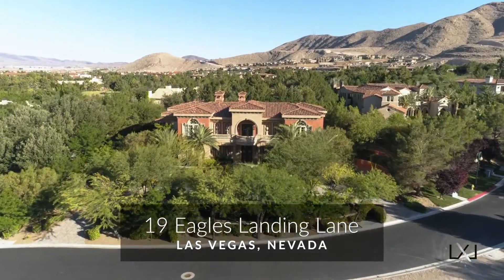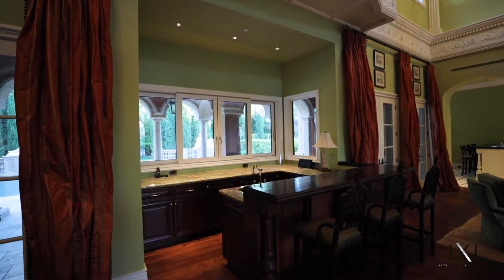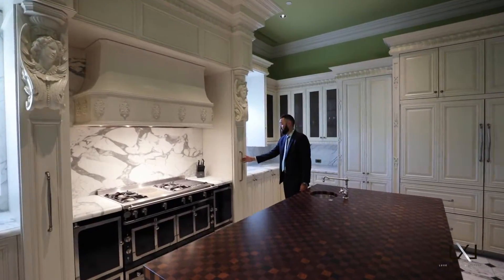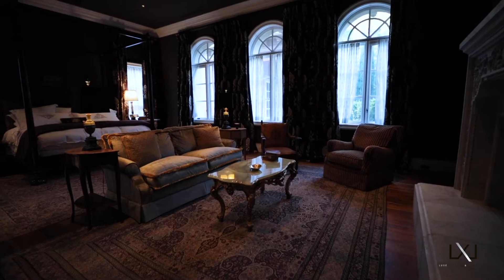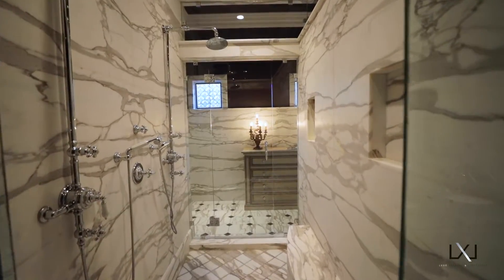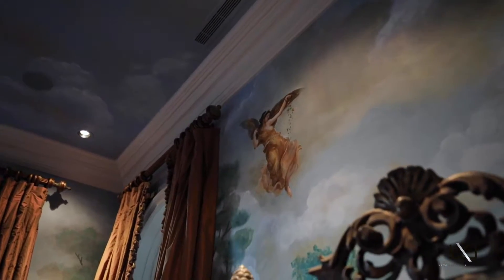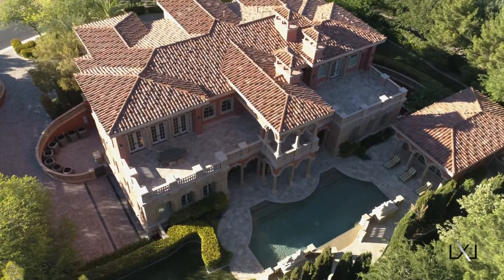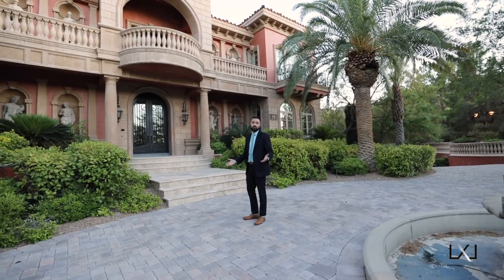Italian Inspired Las Vegas Luxury Mansion Tour With Agent J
Lake Como Inspired Mega Mansion in Las Vegas - This Elegant Old World Style Italian Villa in Southern Highland Estates is a Detailed-Dripping Masterpiece with Handcrafted High Quality Everything. Never Lived-In Mansion offers 3 Levels, 18,787 Sq.Ft. of Living Space, 6 Bedroom Suites, 8 Bathrooms, Grand Great Room, Gentleman’s Library, Separate Formal Dining Room w/Custom Painted Murals, Breakfast Room w/French Doors Opening to an Outdoor Dining Deck & Delightful Garden, a True European Kitchen w/Butcher Block and Marble Counter top Islands, Onyx Bar, Professional Appliances, Savory Drapery Treatments Grace Each Room’s Windows. The Upstairs Boasts 4 Bedroom Suites, A Relaxation Room, Over-sized Statuesque Balconies Overlooking The Italian inspired Pool & Luscious Landscape Visions. The Bottom Floor Offers a 2nd Commercial/Catering Kitchen, Gym w/Steam & Dry Sauna, Panic Room and an 8 Car Garage with A/C. The Backyard Offers a Tranquil Resort-Style Setting with Lawns, Pool and Pool-House!

Agent Justin Jahangiri
LUXE Estates & Lifestyles
S.0188554/ B.1000811